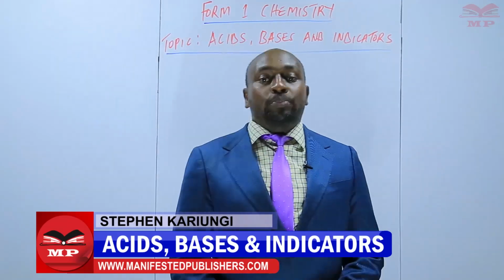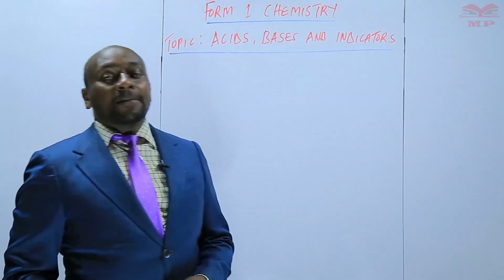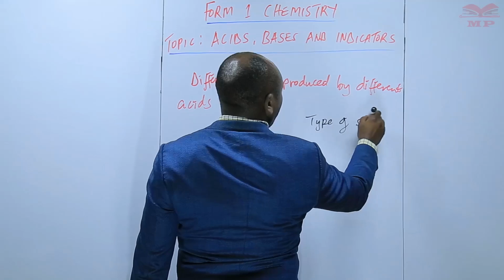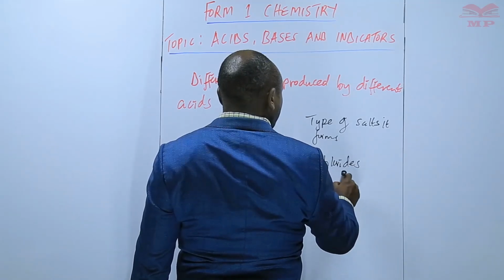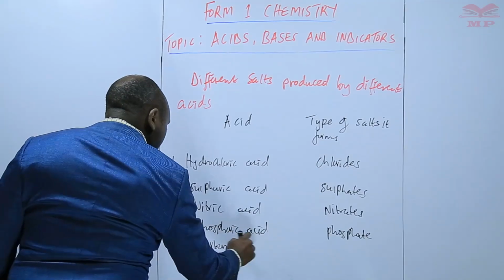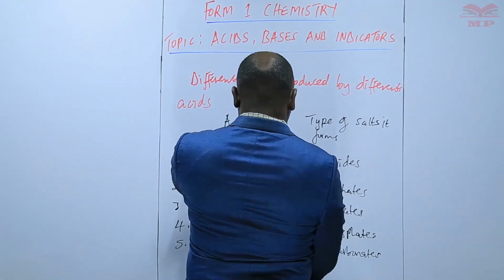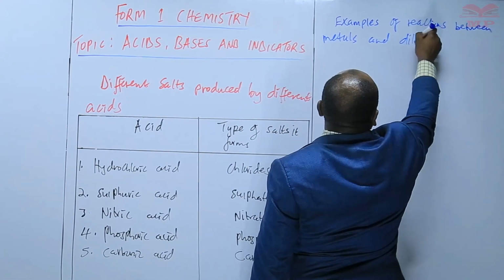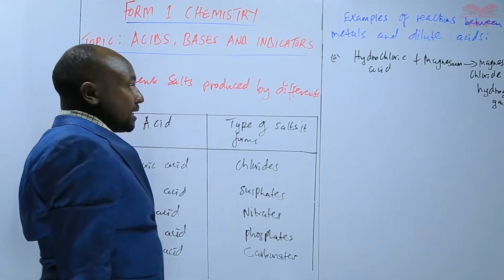SALTS PRODUCED BY DIFFERENT ACIDS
💼 Salts Produced by Different Acids – Chemistry Lesson

💡 Key Points:

Acid Type of Salt Produced Example
Hydrochloric acid (HCl) Chlorides NaCl (table salt)
Sulfuric acid (H₂SO₄) Sulfates Na₂SO₄, CuSO₄
Nitric acid (HNO₃) Nitrates KNO₃, AgNO₃
Phosphoric acid (H₃PO₄) Phosphates Ca₃(PO₄)₂
Carbonic acid (H₂CO₃) Carbonates CaCO₃, Na₂CO₃

• Observation: Salts are formed when acids react with metals, bases, or carbonates.
• Importance: Salts are widely used in fertilizers, food, industry, and medicine.